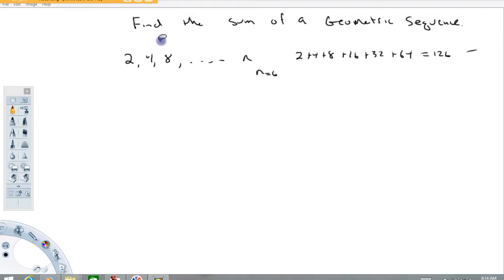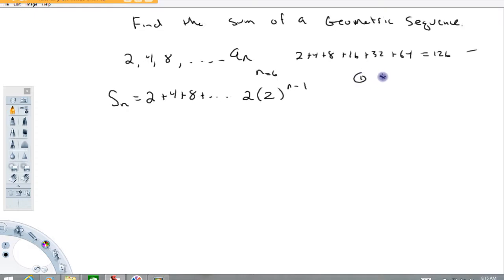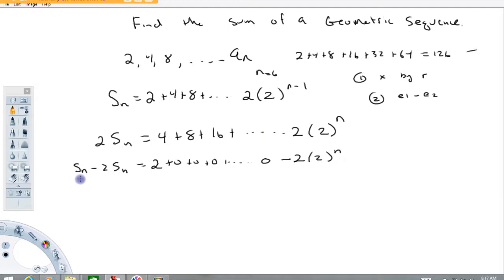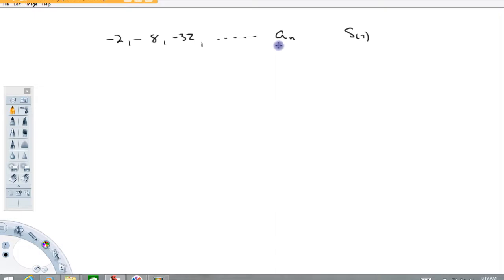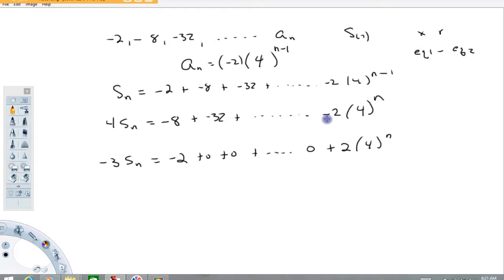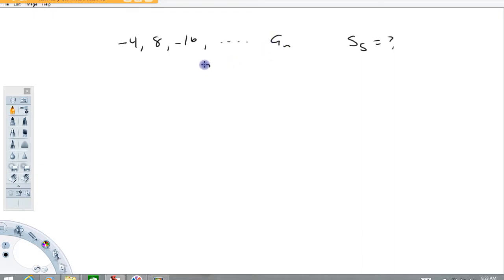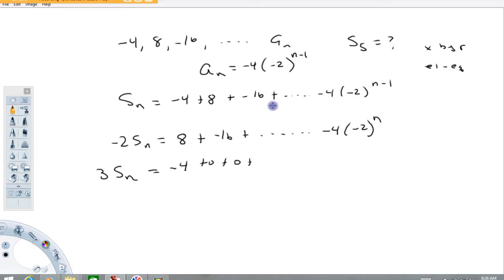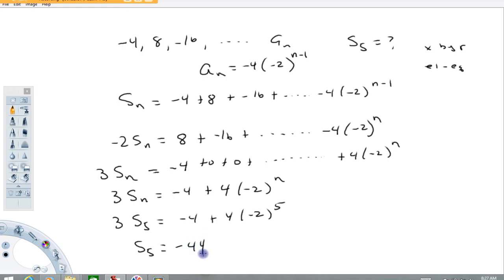Finding sum of geometric sequence V2